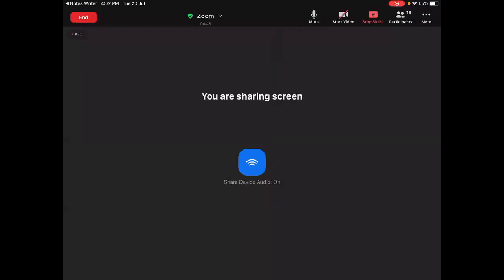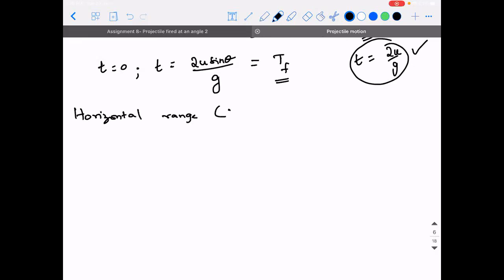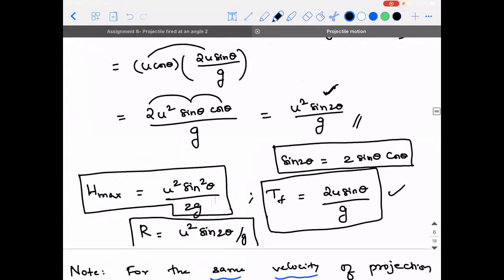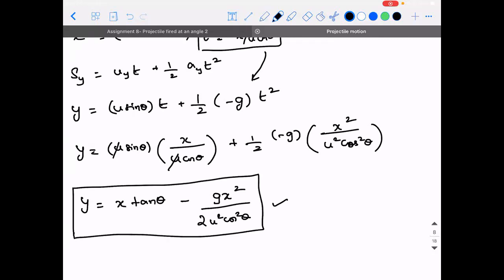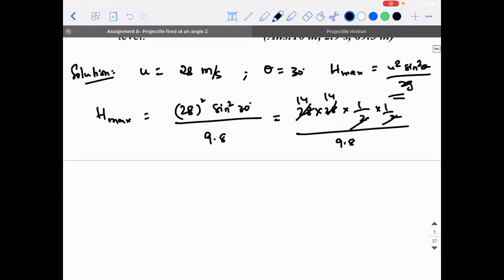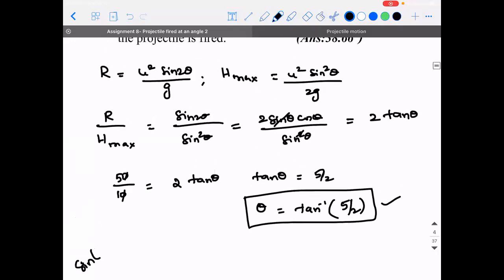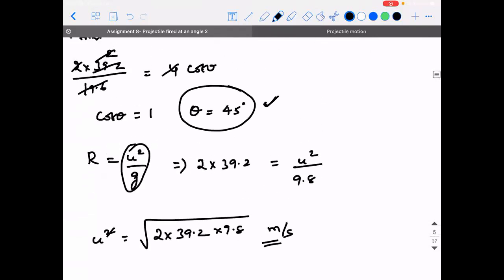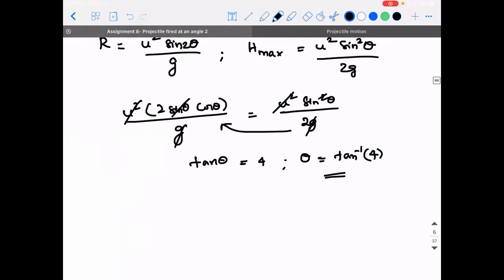XI Physics 20th July 2021